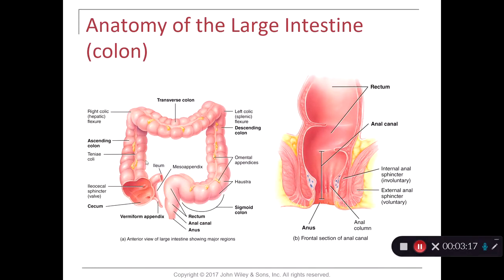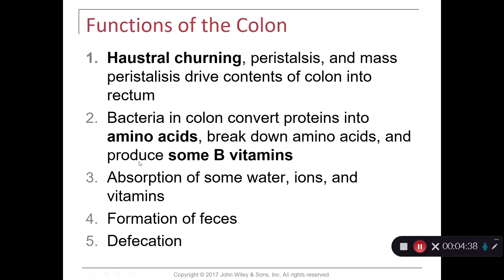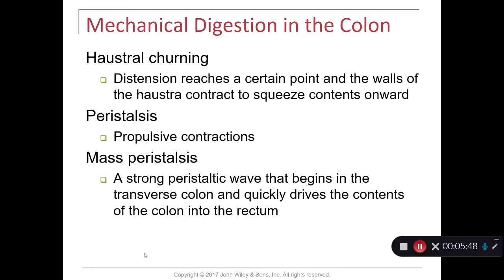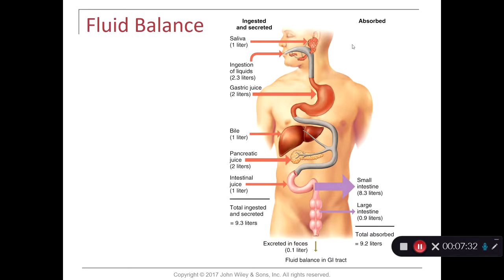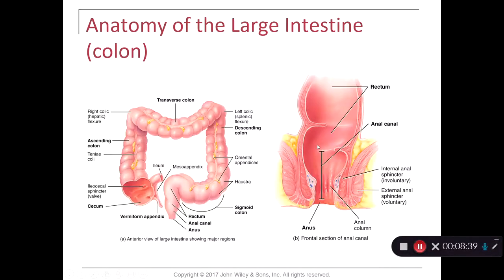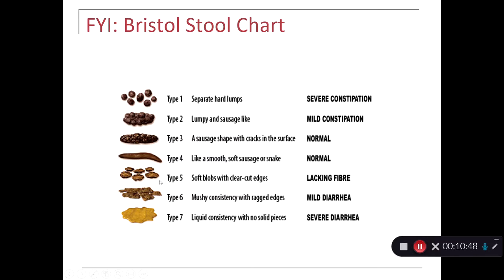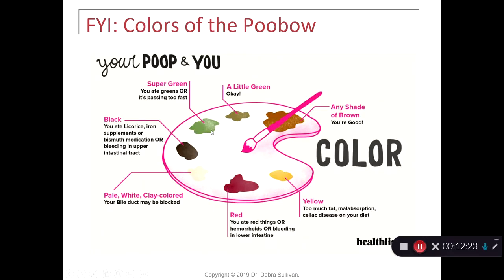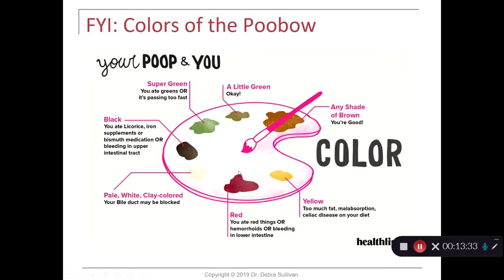Large Intestine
The last part of the GI tract lecture series